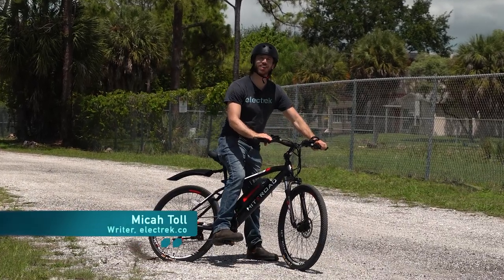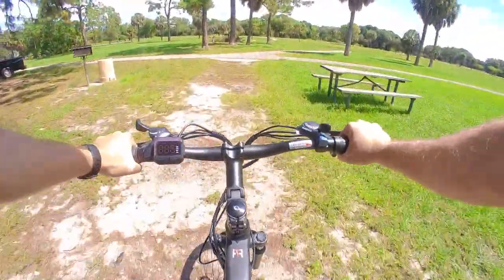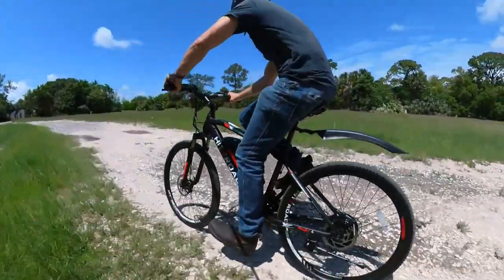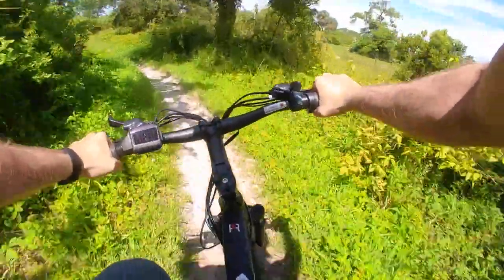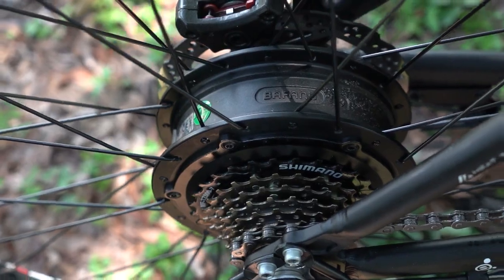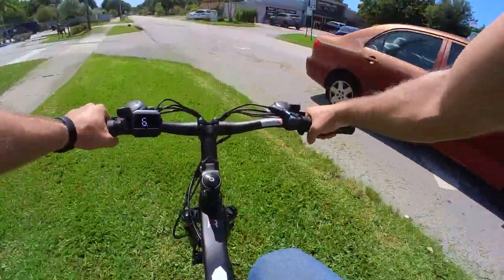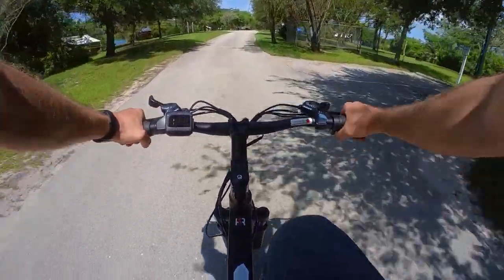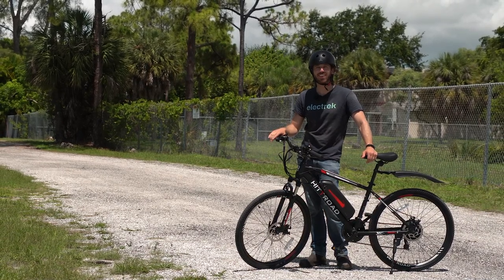HittRoad Review: Taking a cheap Amazon e-bike off-road!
The HittRoad Safari electric bike ($759 is an inexpensive yet decently performing electric bike that is great for recreational trail rides and city commuting.